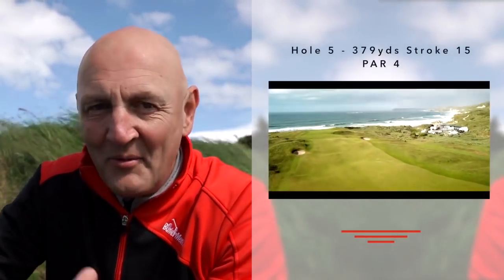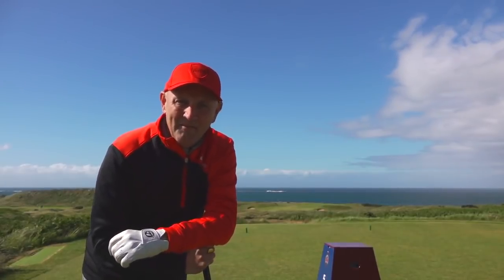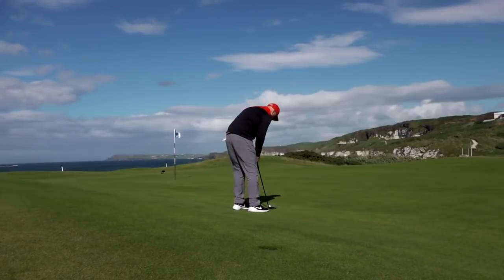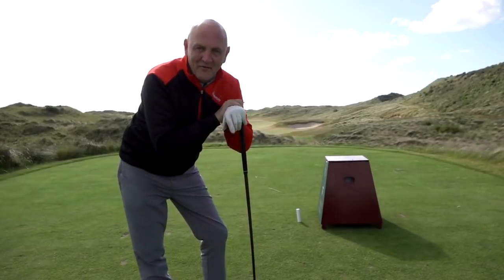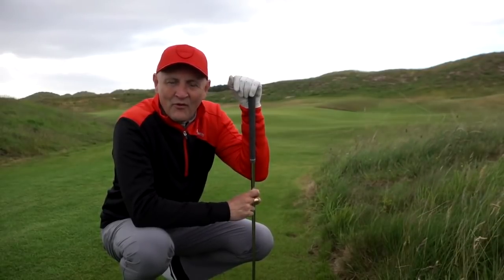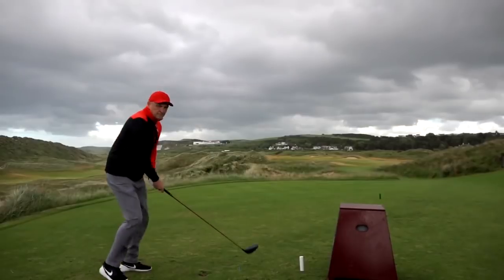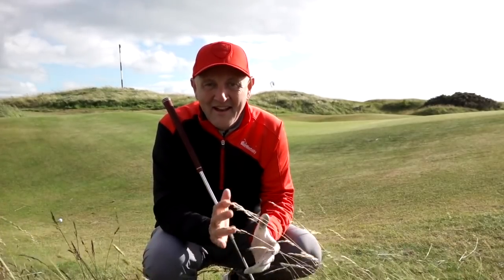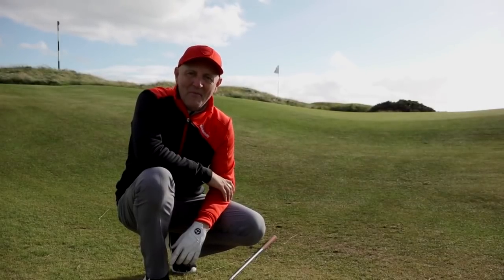I play at Royal Portrush!!! Open Championship 2019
The Average Golfer plays at The Open venue for 2019 Royal Portrush in a golf challenge!